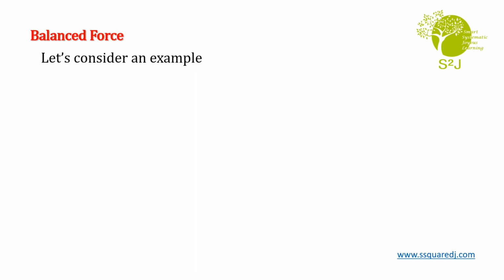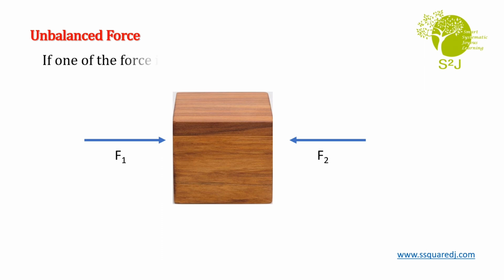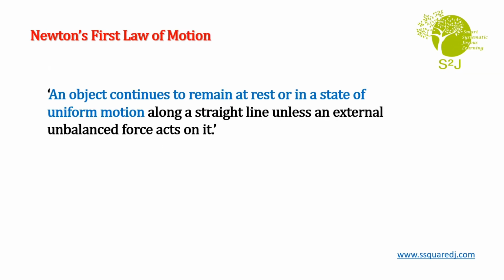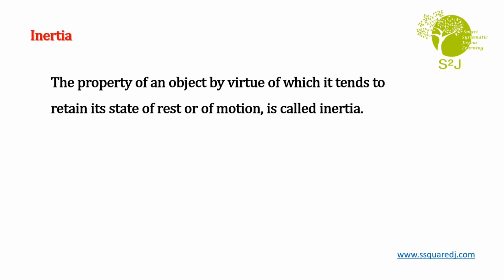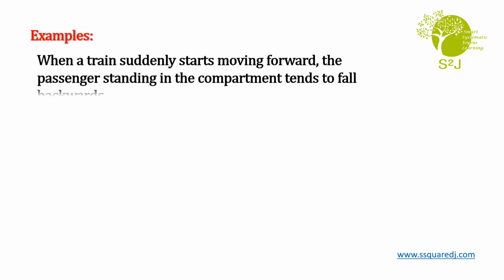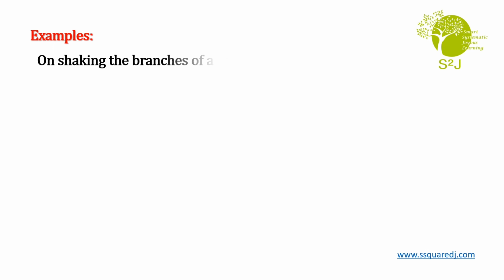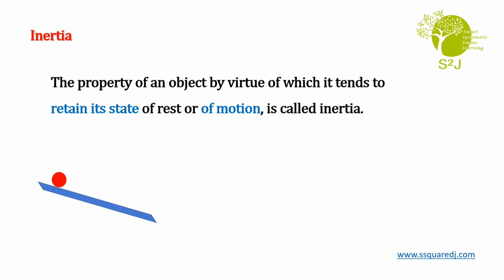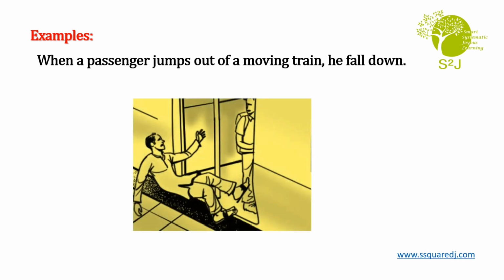Newton's First Law of Motion || Class 9 || Force and Laws of Motion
‘An object continues to remain at rest or in a state of uniform motion along a straight line unless an external unbalanced force acts on it.’